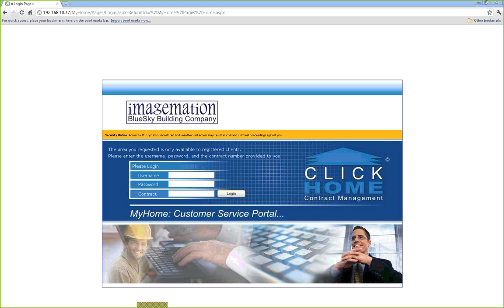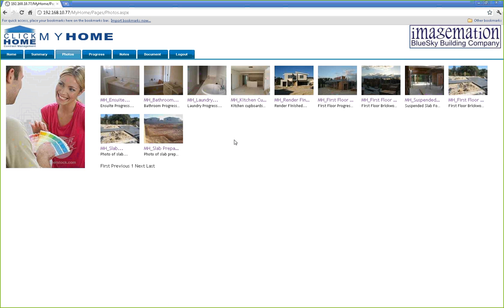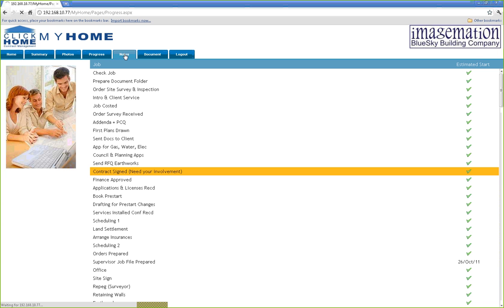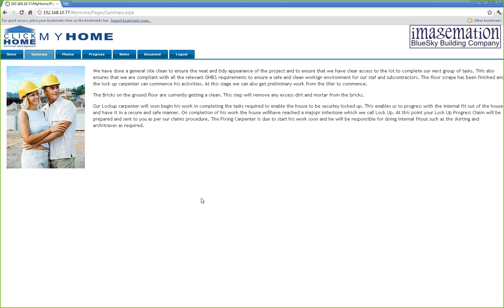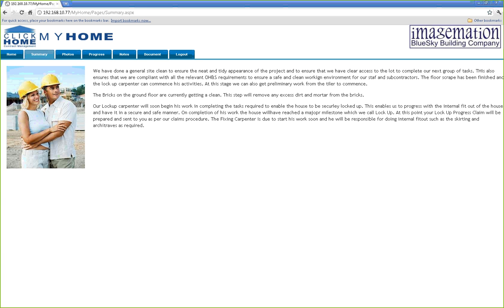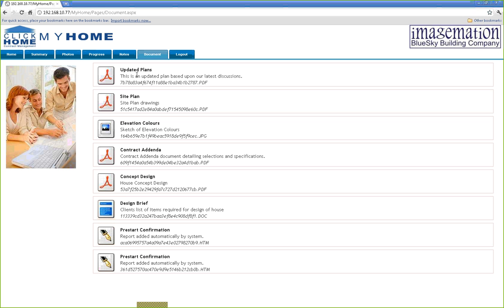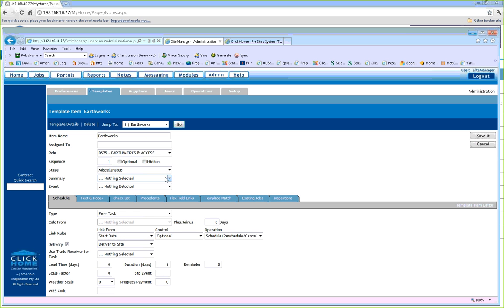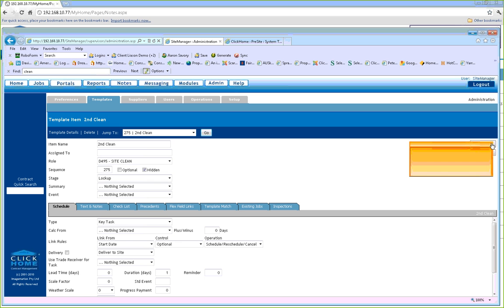Online Construction Customer Portal - ClickHome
This Webinar showcases Clickhomes customer portal.
This portal ensures the customer is always kept up to date with the progress of the build. Also this reduces the time spent communicating with the supervisor as the customer can send questions through the website which ensures all communication is stored in one place.